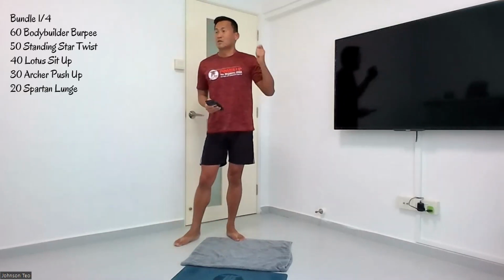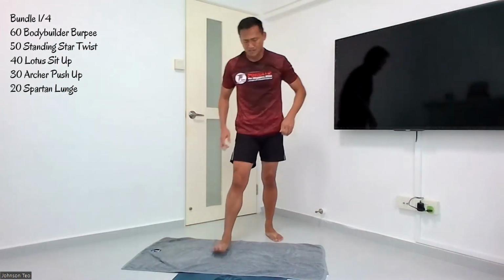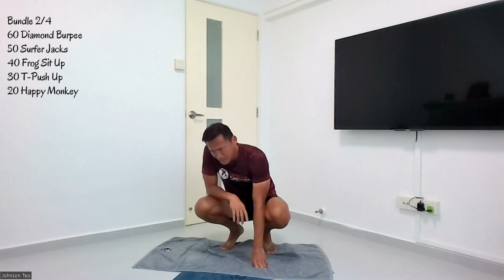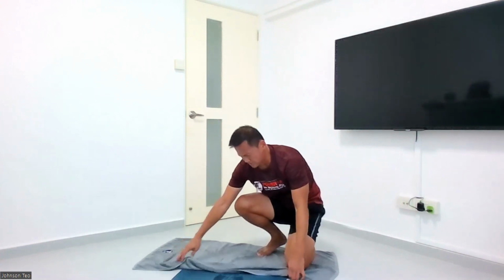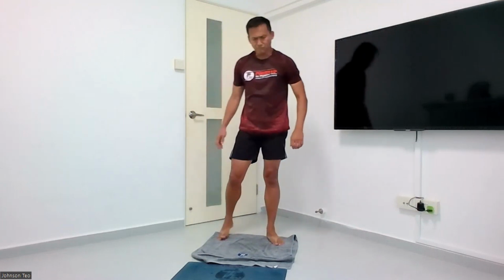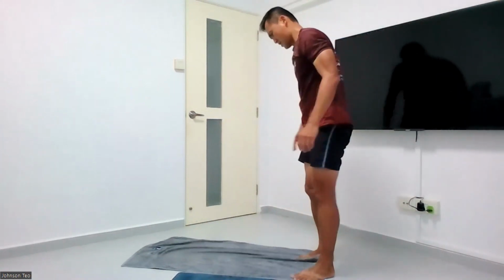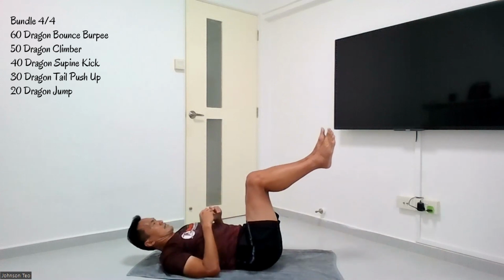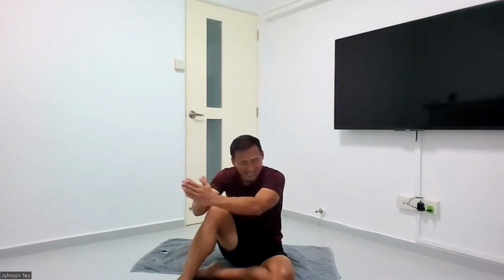DRAGON STRENGTH (PART 2 OF 2)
In conjunction with the Chinese New Year period, we have specially curated this 2-part 'Dragon Strength' workout program to celebrate the auspicious occasion. This is not professional advice or an educational video. We are sharing what we will do to train our fitness with bodyweight exercises. If you are not a regular practitioner, we recommend consulting your doctor or fitness professional before joining us for this video.

Similar to part 1, we have 4 bundles of exercises totaling 800 reps. Regardless of our fitness level, we will never underestimate any exercise program. We have to be mindful of our body condition and be prepared to pause the video anytime for a longer rest, if necessary. Safety first!

Before you begin any exercise, please do the warm-up. Also, take time for a cool-down stretch at the end of the workout.

[Video Menu]

0:00 Introduction

1:03 Bundle 1
Bodybuilder Burpee
Standing Star Twist
Lotus Sit Up
Archer Push Up
Spartan Lunge

18:15 Bundle 2
Diamond Burpee
Surfer Jacks
Frog Sit Up
T-Push Up
Happy Monkey

38:54 Bundle 3
Sumo Squat Burpee
Sagittal Jacks
Toe Touch
Superman Push Up
Back Lunge Tuck

57:47 Final Bundle
Dragon Bounce Burpee
Dragon Climber
Dragon Supine Kick
Dragon Tail Push Up
Dragon Jump

1:17:20 Evaluation, and Conclusion

Share your feedback so we can create more videos tailored to your training needs.

Before starting any exercise program, consult your doctor. By following our videos, you acknowledge doing so at your own risk. We won't be held responsible for any harm or damage. Our team is driven by passion, aiming to create a positive community. Let's contribute to a responsible and better world by taking charge of our well-being. Thank you for your understanding.